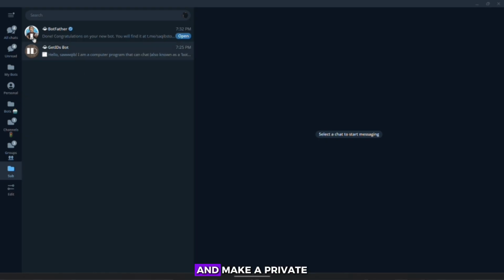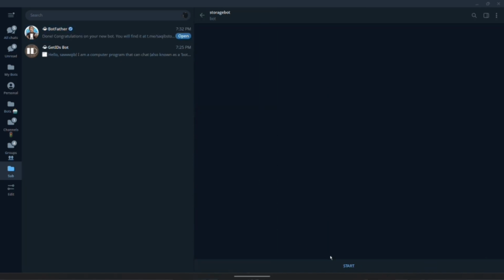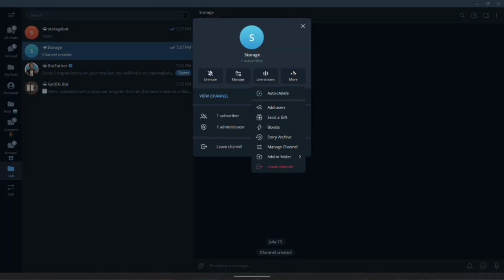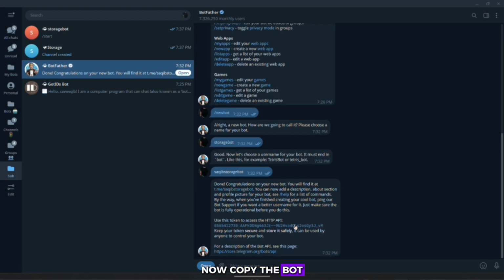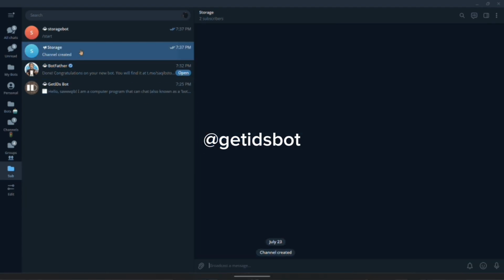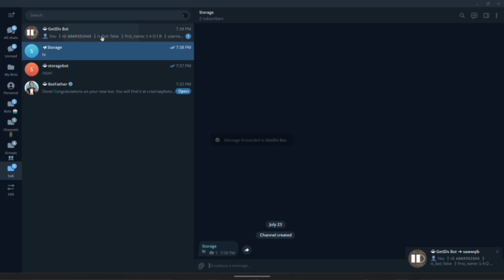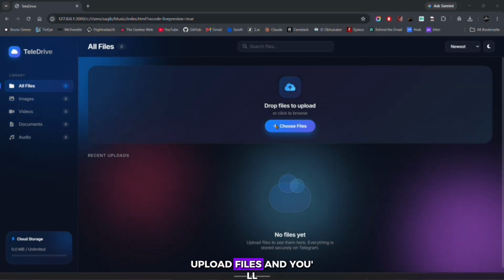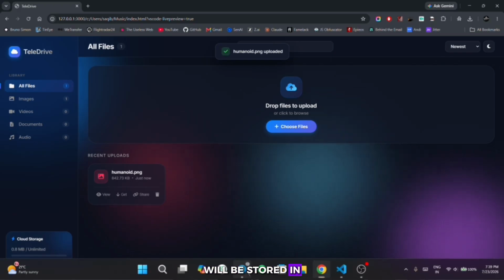Make Unlimited Cloud Storage Website | Sawwqib Codes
Want unlimited cloud storage for free? In this video, you'll learn how to use Telegram as your personal cloud storage to upload, store, and access your files from anywhere. Whether it's photos, videos, documents, backups, or large files, Telegram can be a powerful and free storage solution.

In this video you'll learn:

How to upload and organize files
Store photos, videos, documents, and backups
Access your files from any device

Telegram stores files in the cloud, making them available across all your devices. This is a great option for personal backups and easy file sharing.